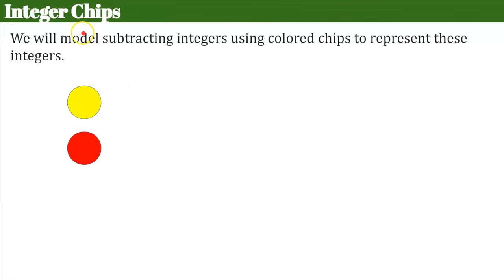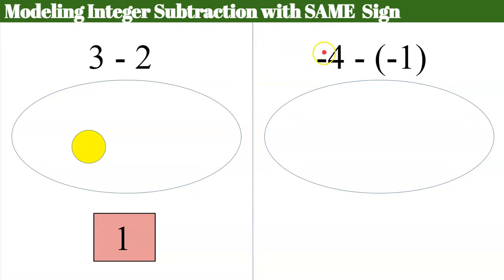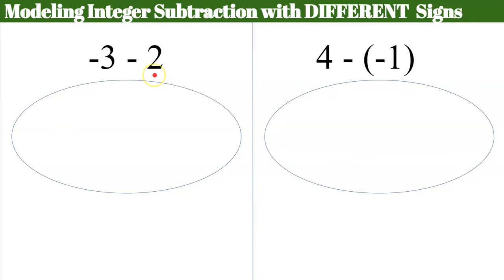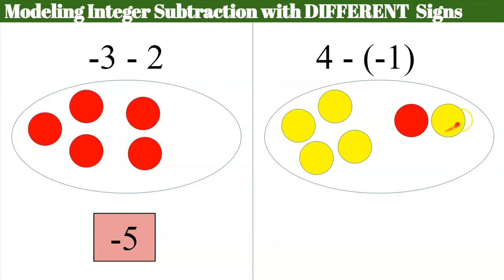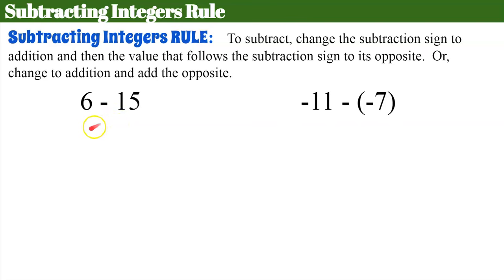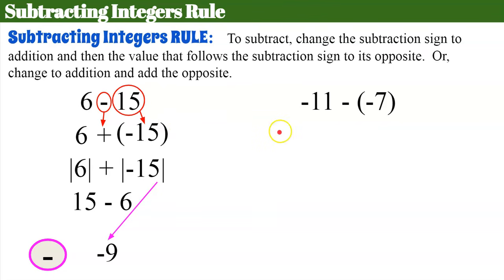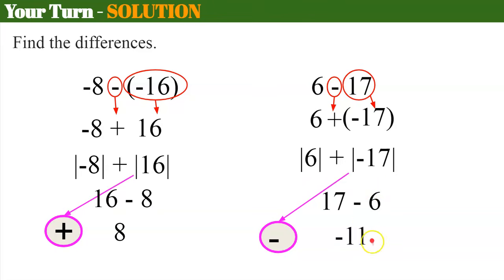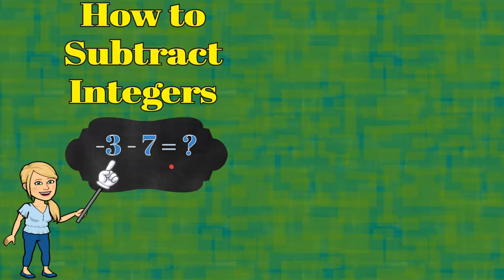The Rule for Subtracting Integers & How to Use Integer Chips | 7.NS.A.1 💚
In this video lesson we will learn how to subtract integers using integer chips.  We will also learn a rule for subtracting integers which will have you rewrite - keep, change, opposite.  We will also review rules for adding integers.  Student practice is embedded in the lesson and exemplar solutions are modeled.

Purchase a Set of Guided Notes for students to use while watching this video or Edpuzzle (link below) OR while you instruct using the animated Google slides (link below)

Purchase an Editable Copy of the Animated Google Slides Used to Make this Video

00:00 Introduction
00:56 Integer Chips - What are they?
01:44 Subtracting Same Sign with Integer Chips
03:10 Student Practice #1
04:24 Subtracting Different Signs with Integer Chips
06:29 Student Practice #2
07:32 The RULE for Subtracting Integers
10:14 Student Practice #3
11:33 Student Practice #4
12:03 Student Practice #5
12:32 Student Practice #6

7.NS.A.1  Apply and extend previous understandings of addition and subtraction to add and subtract rational numbers; represent addition and subtraction on a horizontal or vertical number line diagram.
7.NS.A.1.A  Describe situations in which opposite quantities combine to make 0. For example, a hydrogen atom has 0 charge because its two constituents are oppositely charged.
7.NS.A.1.B  Understand p + q as the number located a distance |q| from p, in the positive or negative direction depending on whether q is positive or negative. Show that a number and its opposite have a sum of 0 (are additive inverses). Interpret sums of rational numbers by describing real-world contexts.
7.NS.A.1.C  Understand subtraction of rational numbers as adding the additive inverse, p - q = p + (-q). Show that the distance between two rational numbers on the number line is the absolute value of their difference, and apply this principle in real-world contexts.
7.NS.A.1.D  Apply properties of operations as strategies to add and subtract rational numbers.